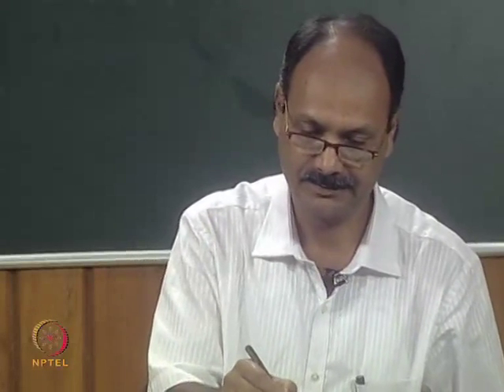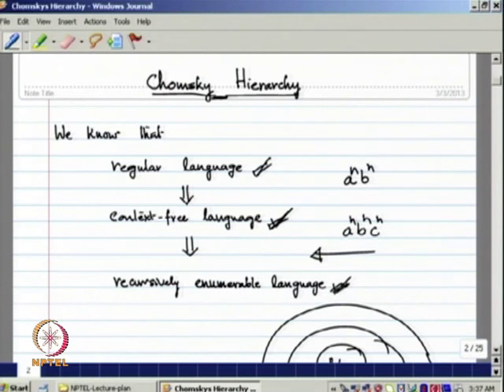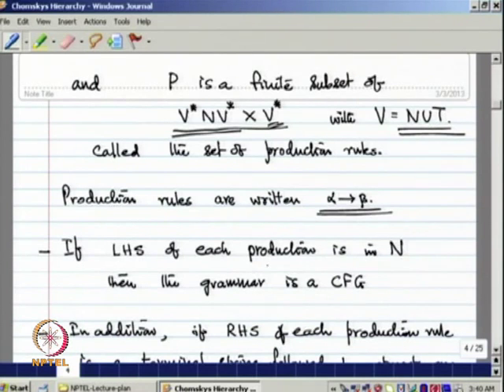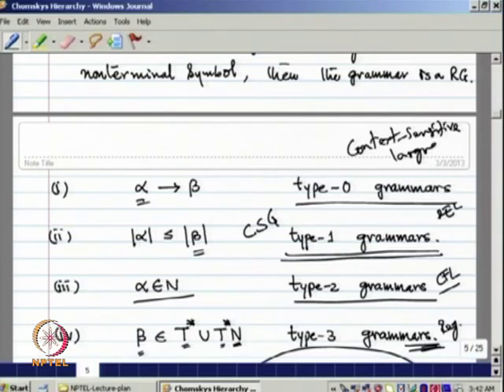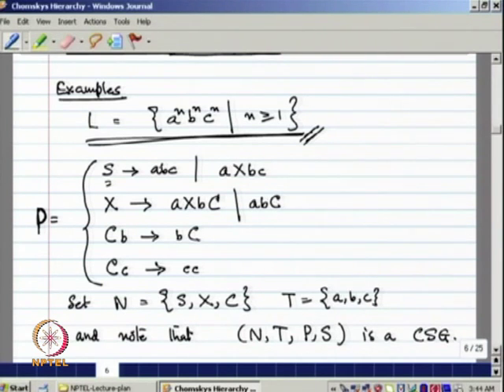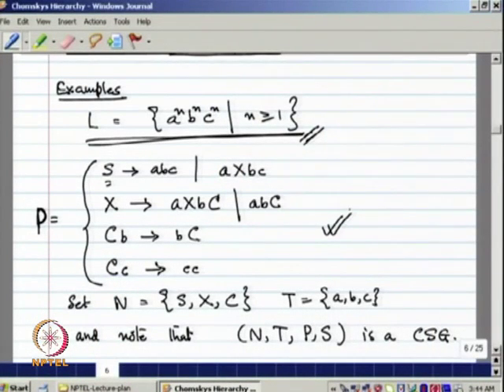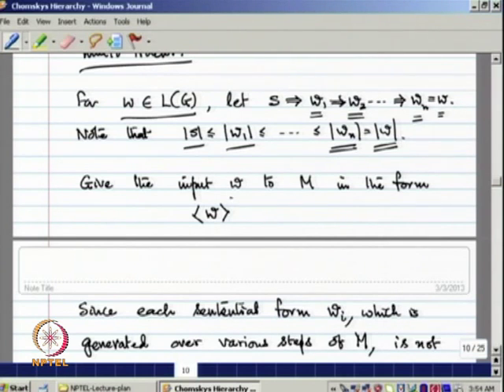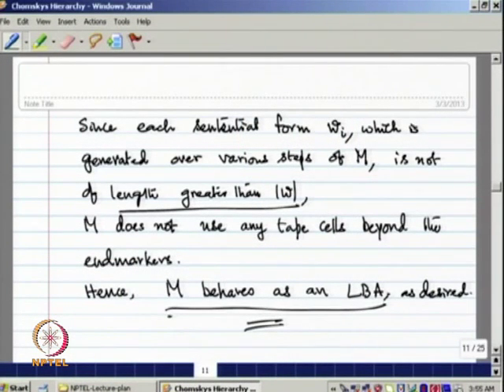Mod-15 Lec-01 Chomsky Hierarchy